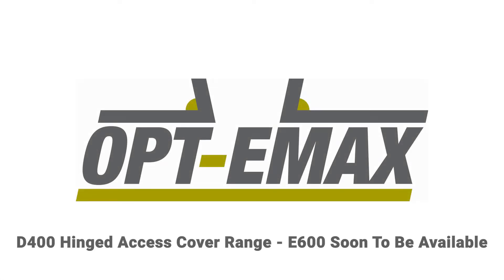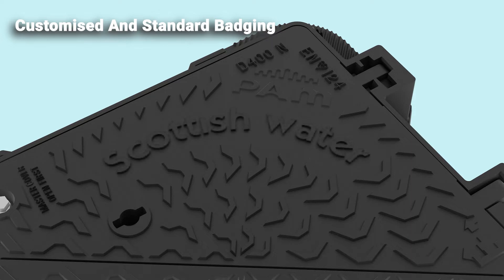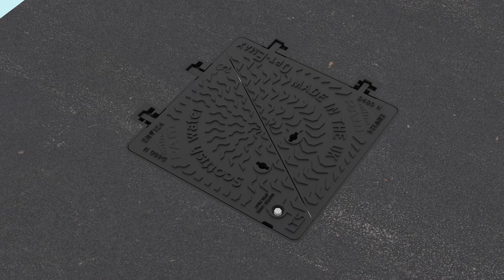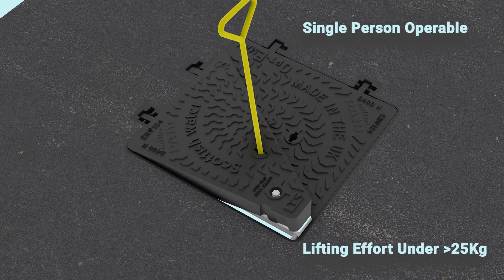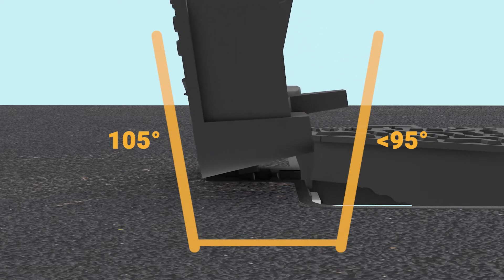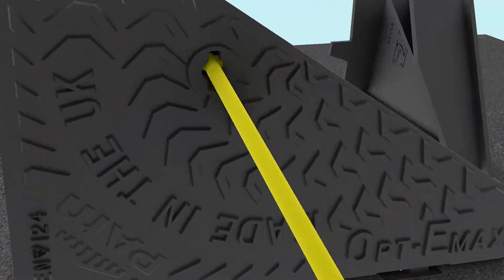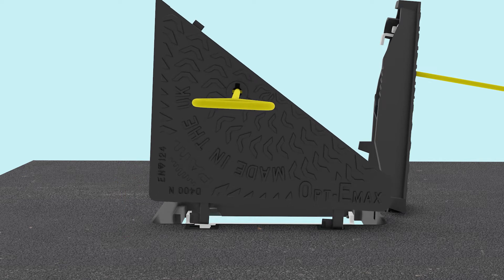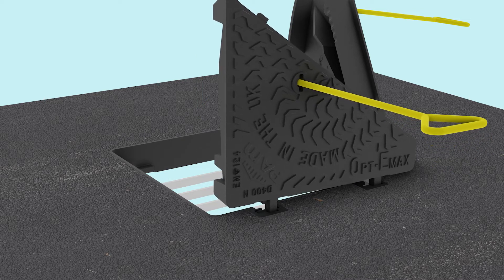Opt-Emax Features & Benefits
Available in a wide range of clear openings and in 100mm or 150mm frame depths, Opt-Emax is the ergonomic solution for the frequent maintenance and inspection of below ground assets, and has become the product of choice for the Highway Communications, Water and Telecom sectors. Opt-Emax includes many features that combine ease of use, safety, security and durability giving clients, specifiers and operators a versatile solution for a wide spectrum of applications.